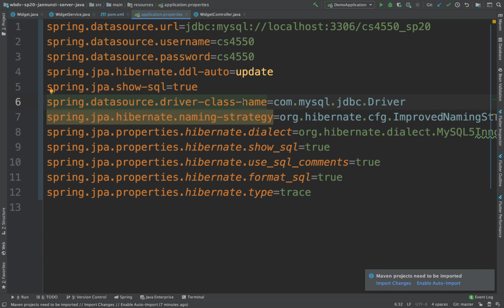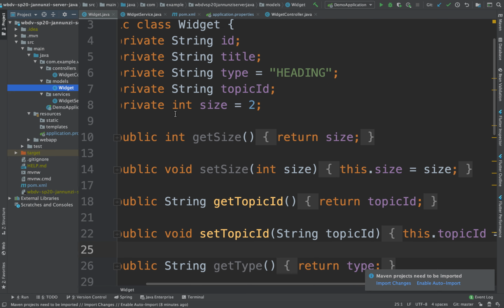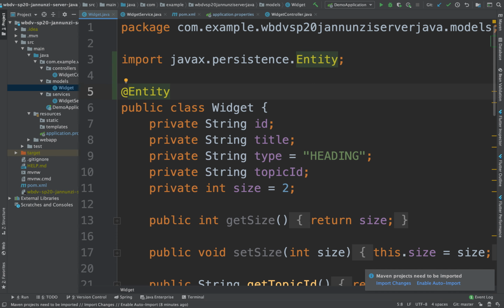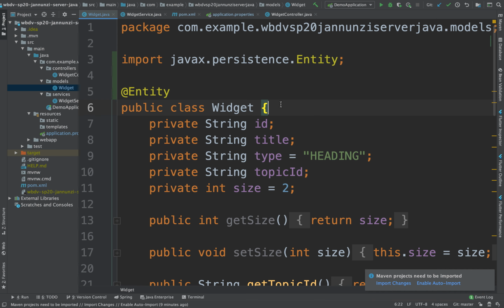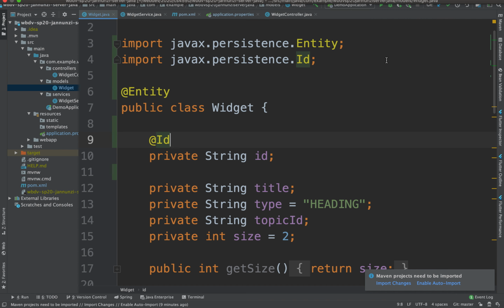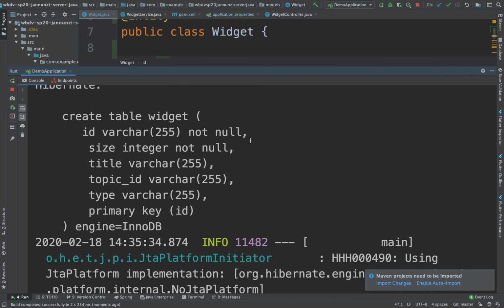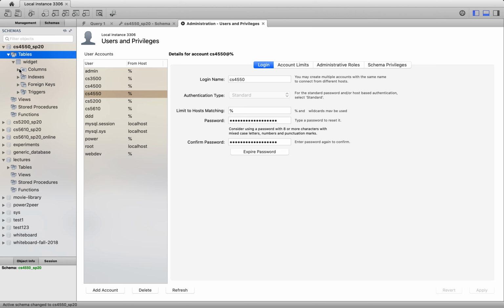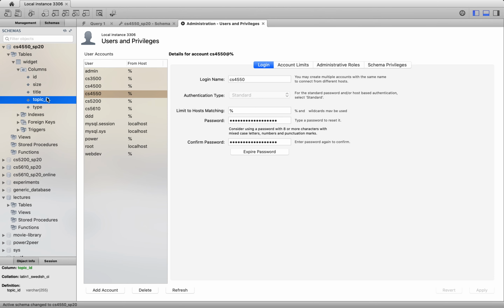Creating JPA Entity Classes cs4550 sp20 w7 71006